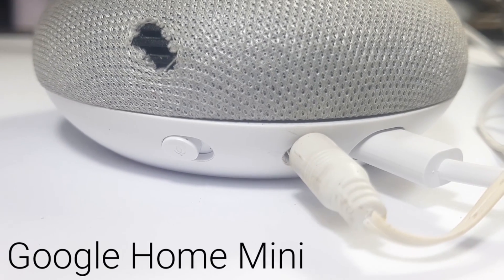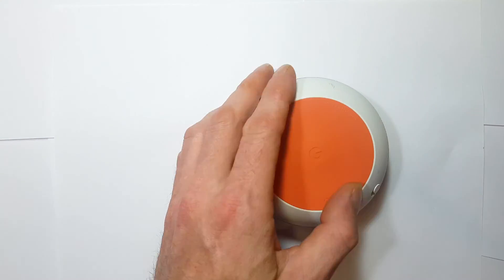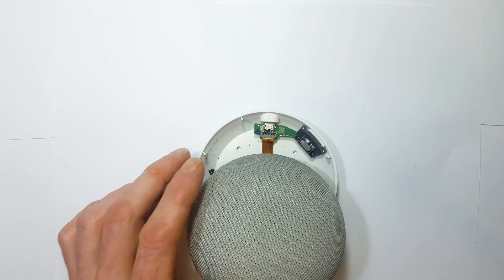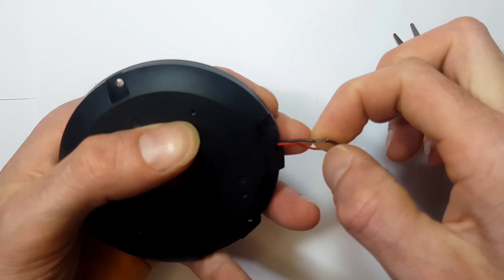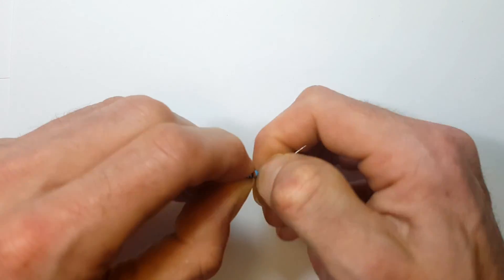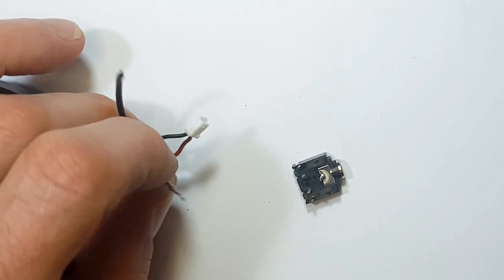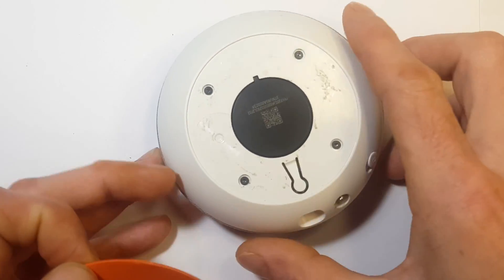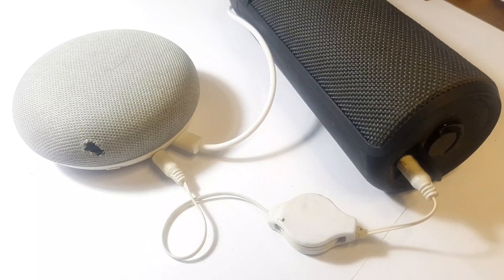Google Home Mini Hacks - AUX Mod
This is one of the popular Google Home Mini tricks. A tutorial for the Google Home Mini AUX mod, not a software hack for those wondering - more of a hardware hack. You can hack your Google Home Mini to have a headphone jack like the one I make in this tutorial video. This Google Home Mini speaker hack is perfect for anyone who likes simple electronics project ideas and wants to add and AUX output to their Google device.

This is an easy Google Home Mini AUX jack mod anyone with some basic electronics knowledge can try, even a beginner. The Google Home Mini Aux Out mod is one of the Google Home Mini hacks you won't see often, so impress your friends with your electronics skills and start your audio jack mod!

If you have upgraded your smart speaker to a Google Nest Mini or another Virtual Assistant such as Amazon Alexa or Apple Siri and have an old one of these smart speakers laying around, see what other google mods you can try on it and let me know.